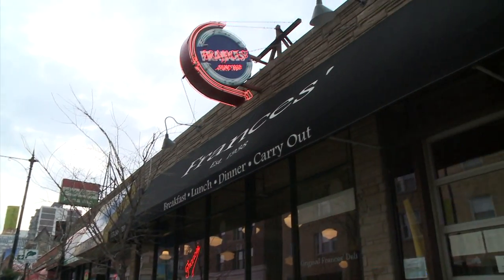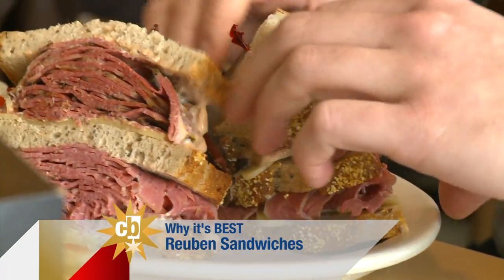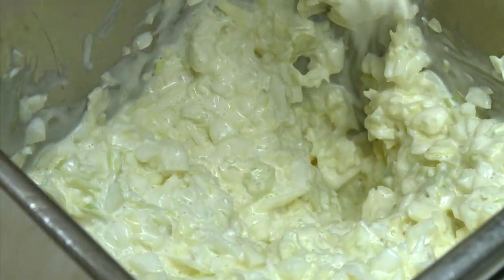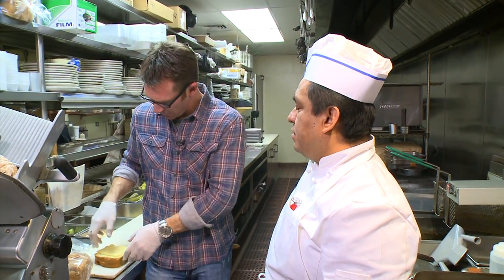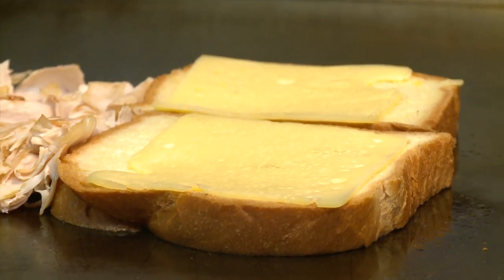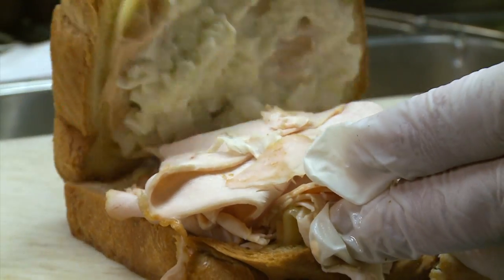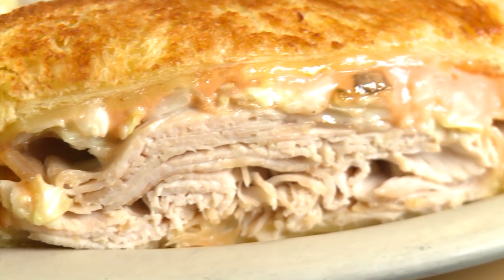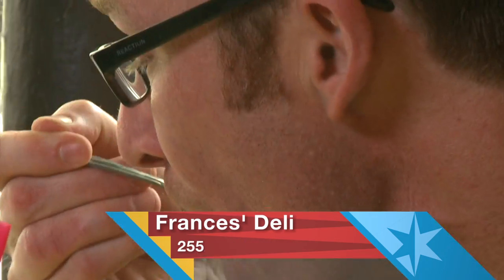Chicago's Best: Frances' Deli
A segment from Chicago's Best Deli show. Field produced and written by Keri Morgan